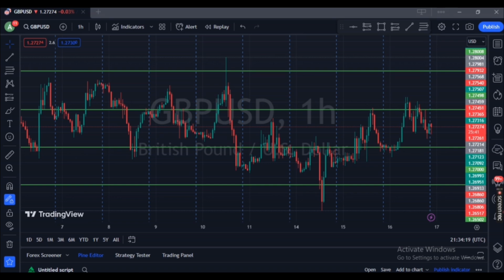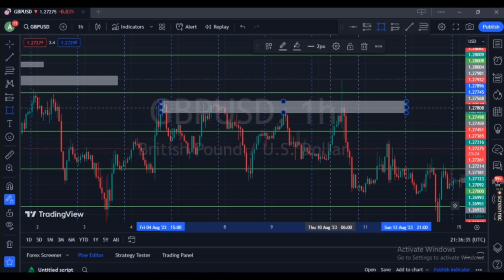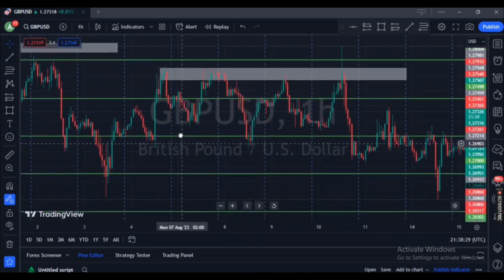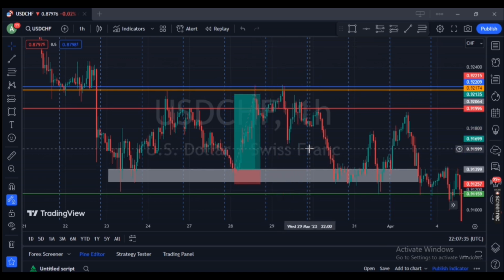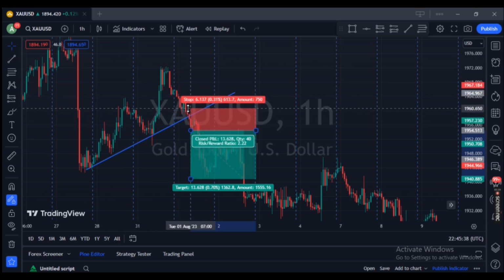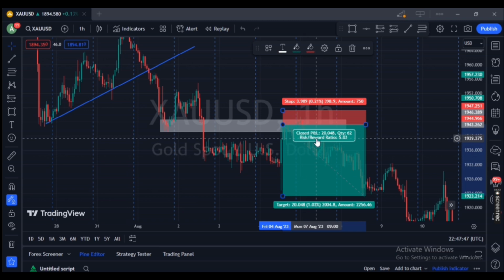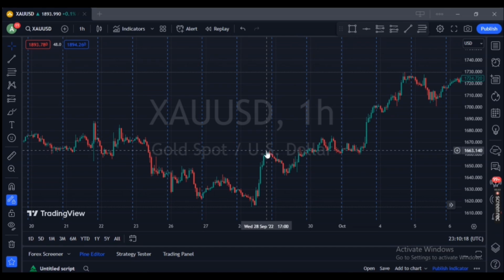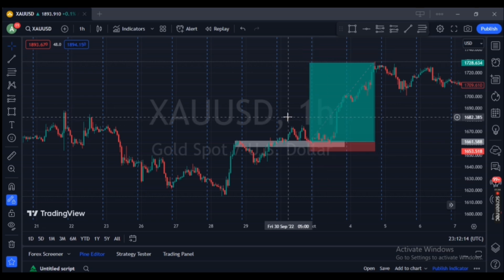Master the Art of Trading Support and Resistance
In this video I explained step by step what is support and resistance and how to trade support and resistance in Forex

Support and resistance is one of the most widely used concepts in trading.

When the price moves up and then pulls back, the highest point reached before it pulled back is now resistance.
Resistance levels indicate where there will be a surplus of sellers.

When the price continues up again, the lowest point reached before it started back is now support.

Support levels indicate where there will be a surplus of buyers.

In this way, resistance and support are continually formed as the price moves up and down over time.

The reverse is true during a downtrend.

In the most basic way, this is how support and resistance are normally traded:

Trade the "Bounce"

Buy when the price falls towards support.
Sell when the price rises towards resistance.
Trade the "Break"

Buy when the price breaks up through resistance.
Sell when the price breaks down through support.

join telegram channel for free signal